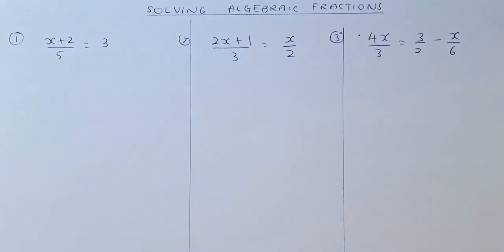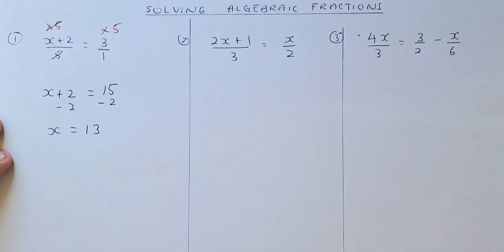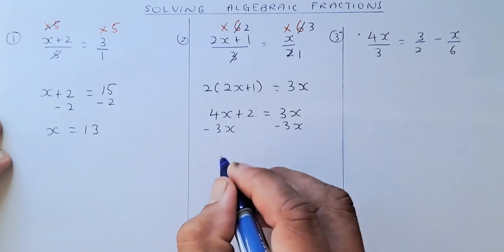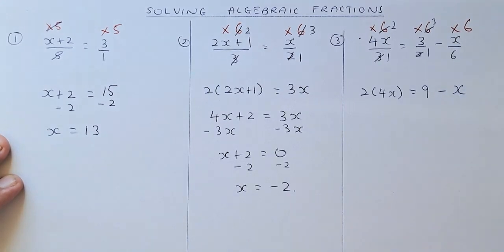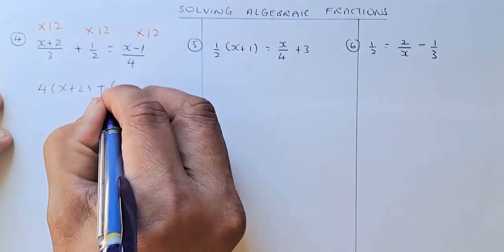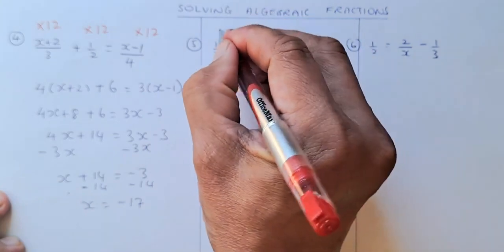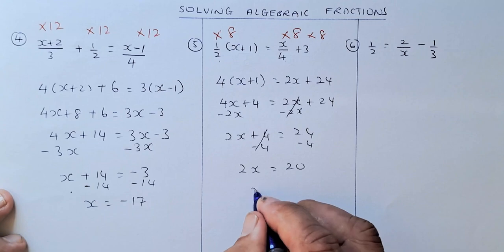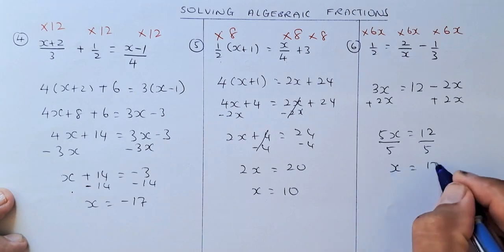Solving Algebraic Fractions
An algebraic fraction is a fraction that contains one or more algebraic expressions in the numerator or denominator. Solving an algebraic fraction involves finding the value(s) of the variables that make the fraction equal to a given number or expression.

To solve an algebraic fraction, you can use the following steps:

Simplify the fraction as much as possible. This may involve combining like terms, expanding expressions, and applying the distributive property.

If the fraction contains a variable in the denominator, you will need to get rid of the fraction by multiplying both the numerator and denominator by the least common multiple of the denominator's terms.

Check your solution by substituting it back into the original fraction to make sure it makes the fraction equal to the desired value.